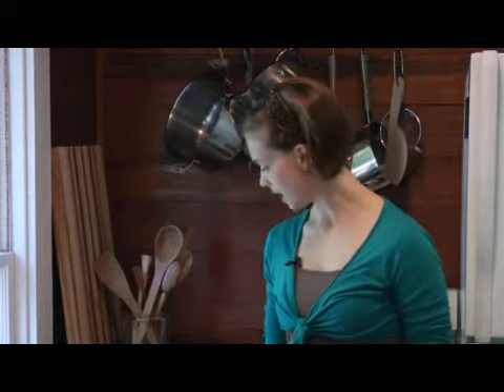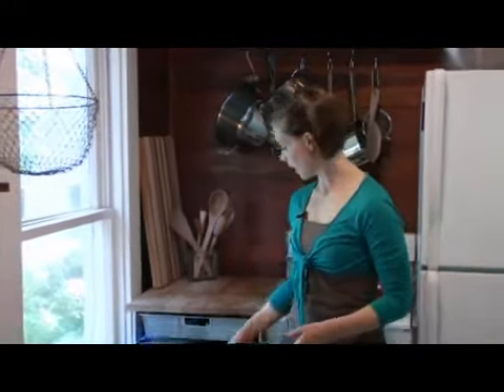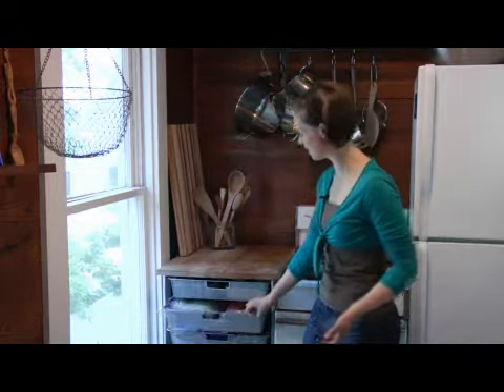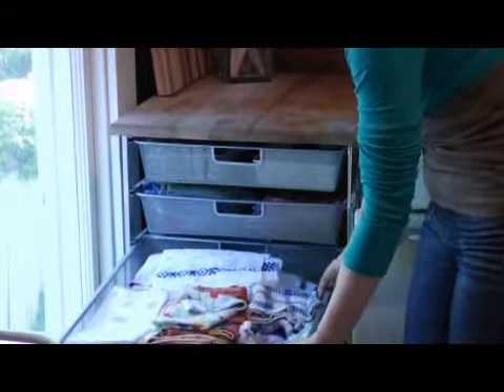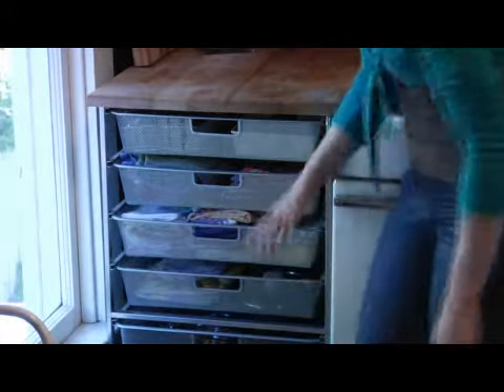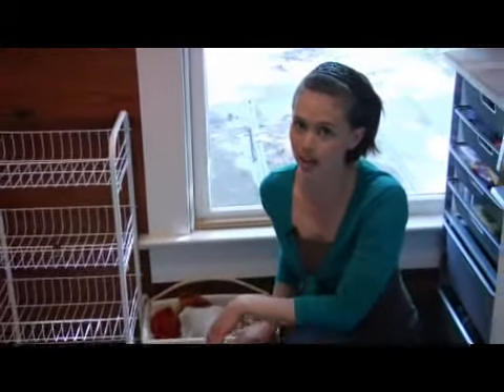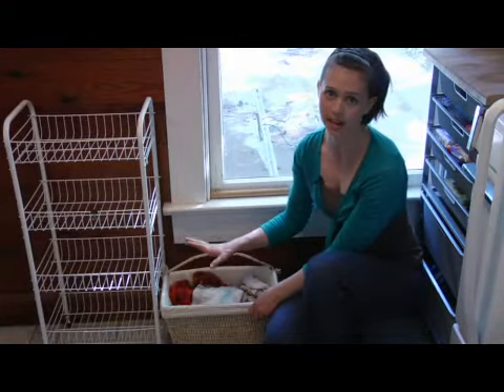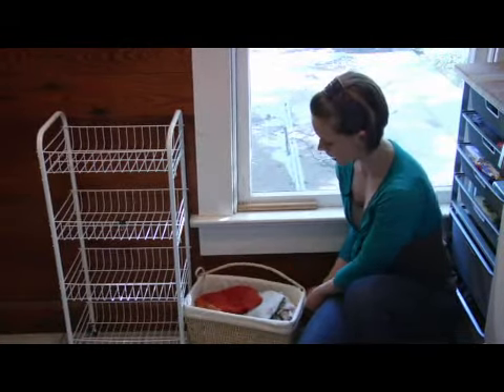Organizing Products Catalog | Organizing Craft Supplies In A Small Space | Organizing Small Spaces O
Organizing Products Catalog | Organizing Craft Supplies In A Small Space | Organizing Small Spaces On A Budget
When you are choosing a place to put your everyday silverware, you want to choose some place, obviously, where it's very accessible. So, a lot of people keep their silverware in a drawer. I keep mine in this drawer and I don't have anything to novel to say about the way that I keep it. I just found this, this container to put my silverware in and it just fits perfectly in the drawer. Again, this is something that you would want to measure, especially if you have a smaller drawer, like this one and then I have a separate little container that I keep my knives in or a knife and in the back here I keep some plastic forks. This one is foldable and my chopsticks that I don't use at times but keep them in the back of the drawer so I'm not, so I don't have to get there a lot and because of the size of my drawer, I mix in all my spoons, my soup spoons and my other spoons, my regular spoons and just keep them all in one, in one piece as well as my salad and my dinner forks. Keep them all in one section of this container so I have a place for my longer knife. So it's really about organizing, I mean everything that we've talked about, is really just about organizing it so that it fits your space and it makes sense to you and it's functional and practical.